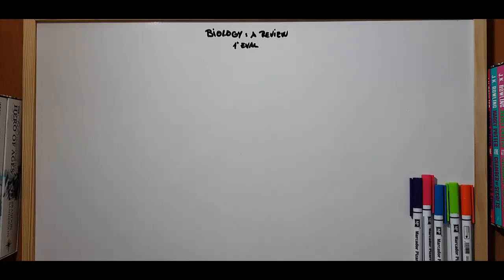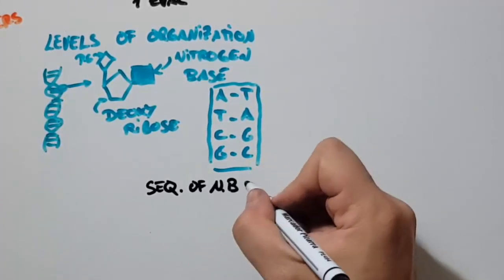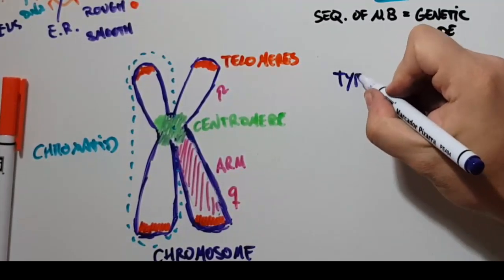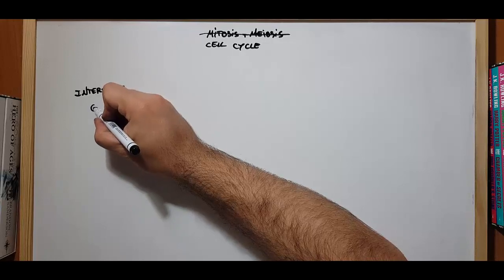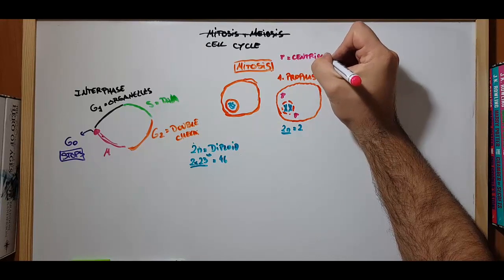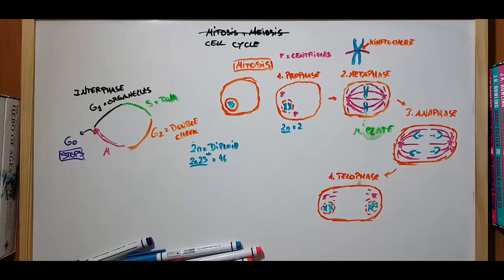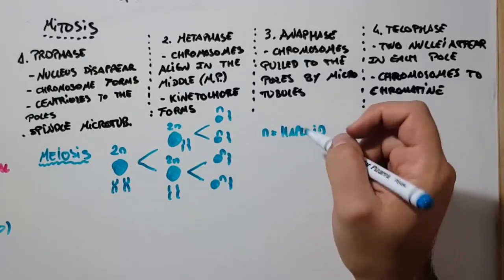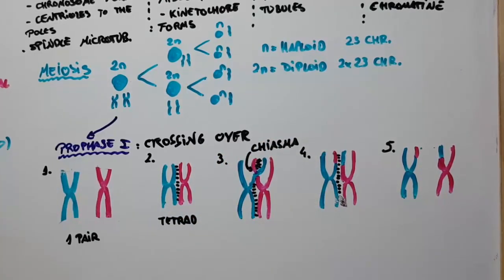Biology 103 - A bit of Everything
Use this video as a review for the exam.
Be careful, there are things that you need to know in more detail, or even missing from this video (history, path of proteins).

However, this cover the basics